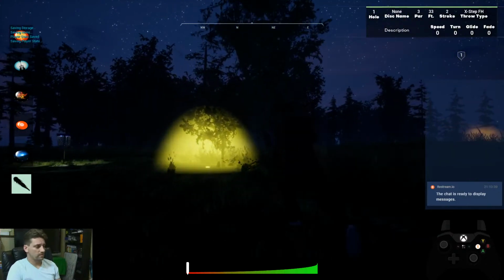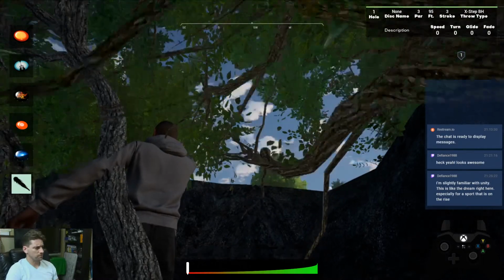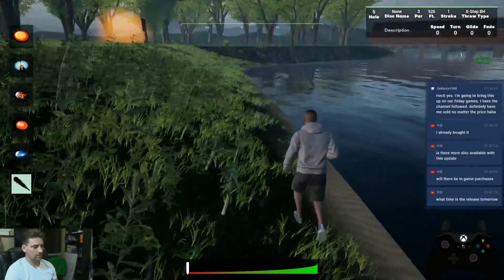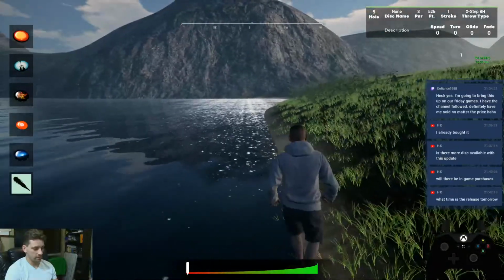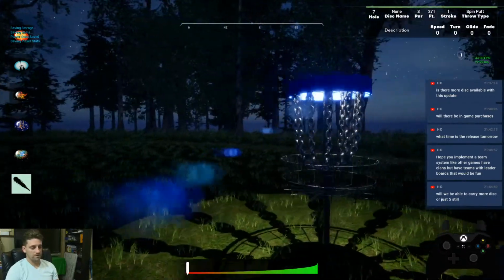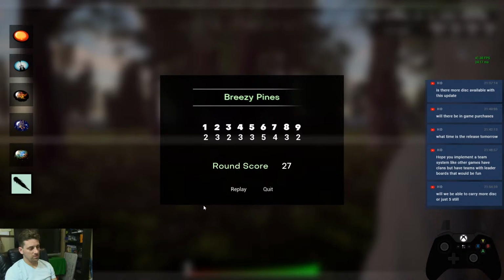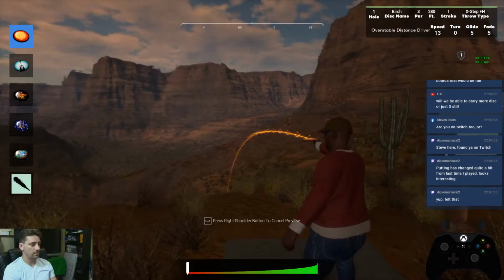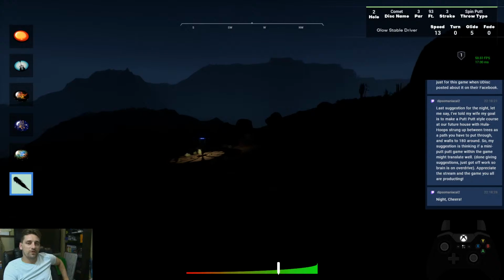Ultimate Disc Golf Game - Version 1.0.7 Pre-Release Celebration Stream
After two months of hard work we're excited to be on the verge of releasing the next version of Ultimate Disc Golf.  In this stream we'll be doing some final play testing before the release tomorrow.